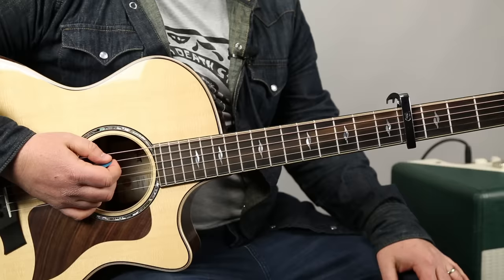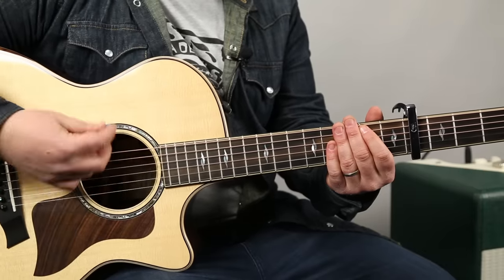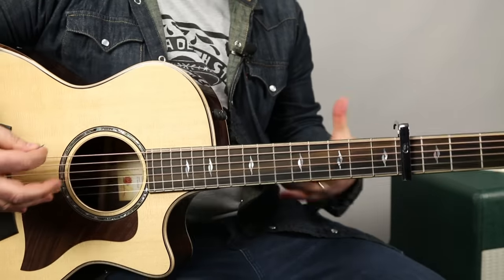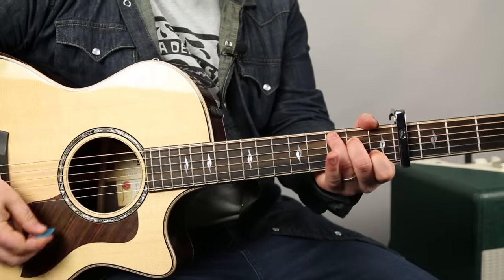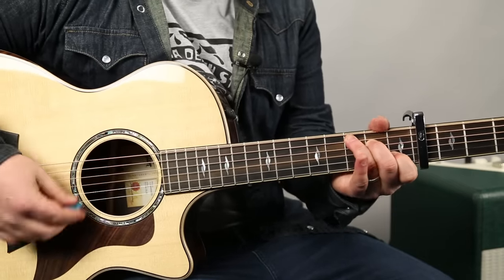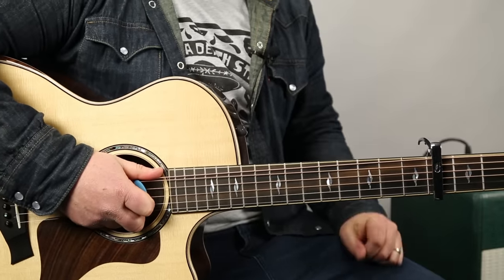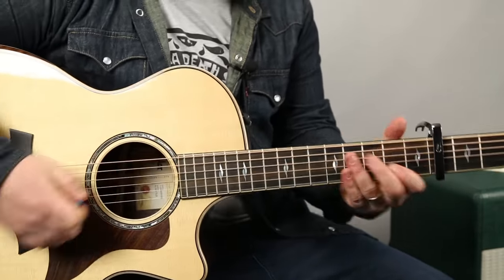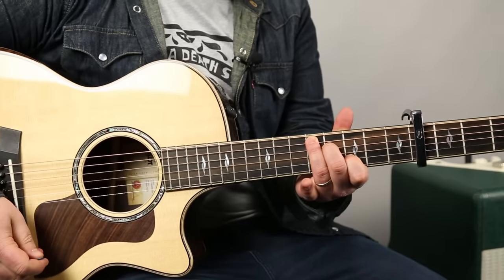How to Play "Beautiful Crazy" by Luke Combs on Guitar - Easy Acoustic Songs